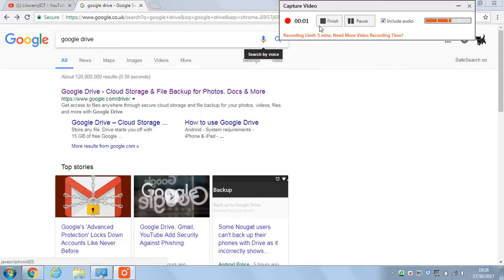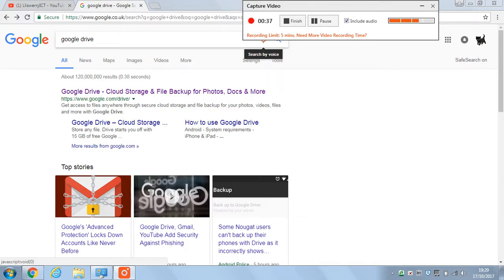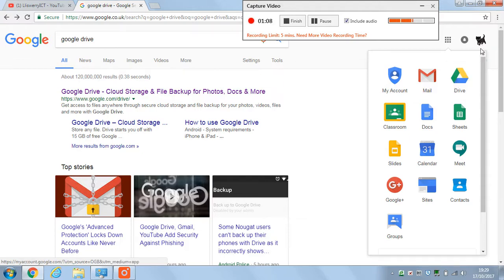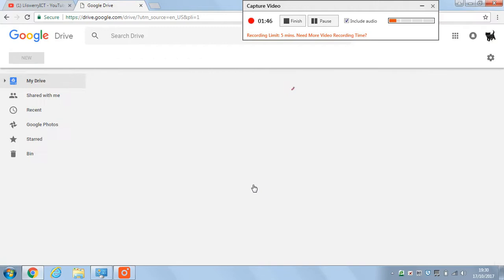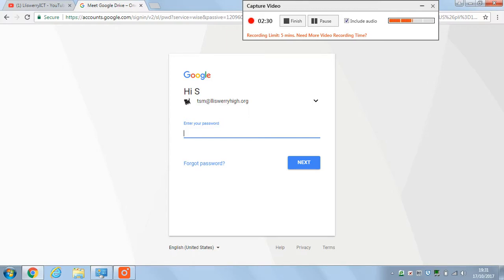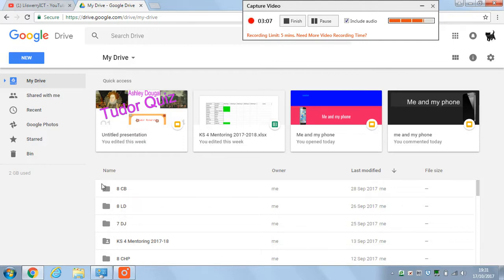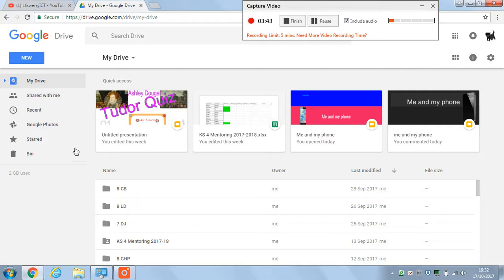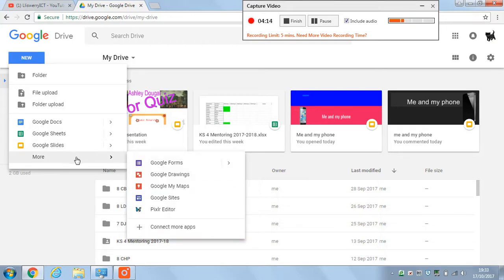Intro to Google Drive